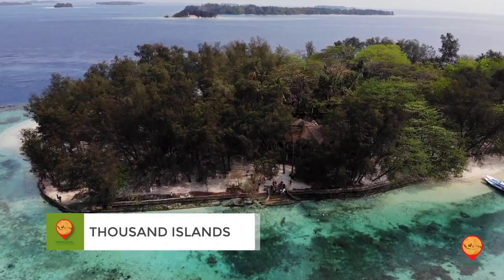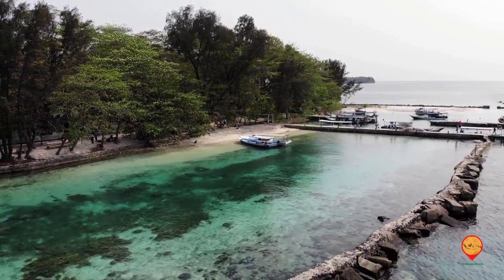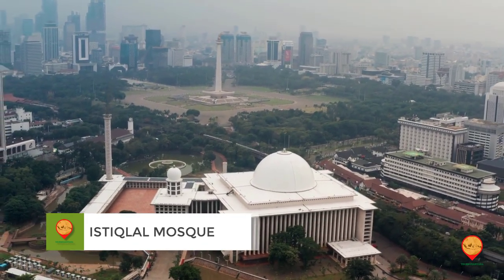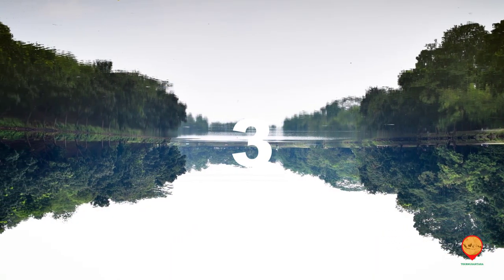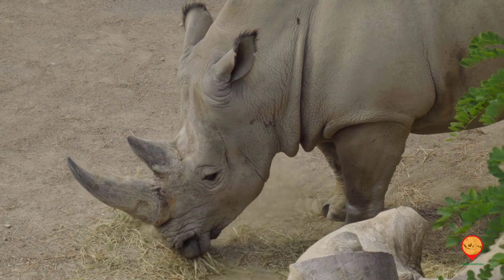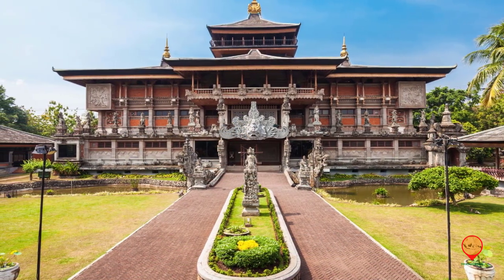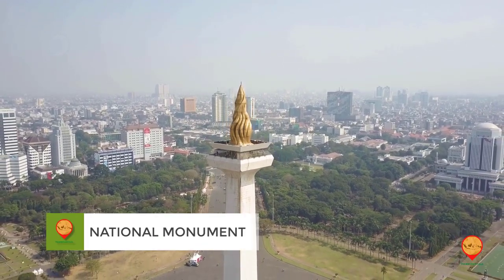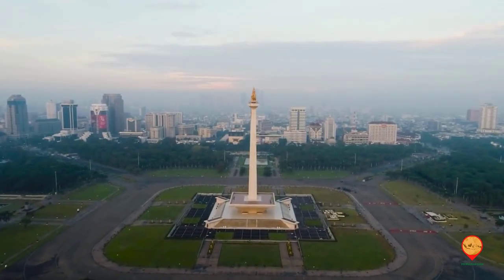6 Best Places to visit in Jakarta Indonesia - Travel Video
Top 6 Places to visit in Jakarta Indonesia

If you're planning to visit Jakarta, Indonesia, you're in for a treat. This bustling city has a lot to offer, from cultural landmarks to modern attractions. In this video, we'll take you on a virtual tour of the best places to visit in Jakarta.
We'll start our tour at the National Monument, a towering symbol of Indonesia's independence. From there, we'll explore the colonial-era district of Kota Tua, with its historic buildings, museums, and cafes.
Next, we'll head to Taman Mini Indonesia Indah, a cultural park that showcases the diversity of Indonesia's provinces. You'll see traditional architecture, performances, and displays that will transport you to different parts of the country.
We'll also take you to Istiqlal Mosque, the largest mosque in Southeast Asia, with its stunning modern architecture. And we'll visit the Ragunan Zoo, a popular attraction with a wide range of animals and an extensive collection of flora.

Join us on this virtual tour of the best places to visit in Jakarta, Indonesia, and start planning your next trip to this amazing city!